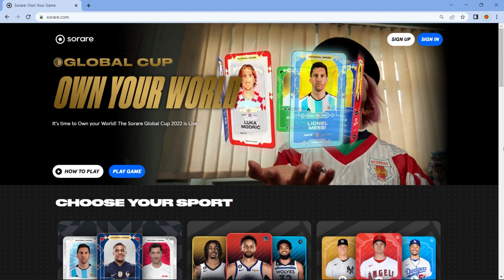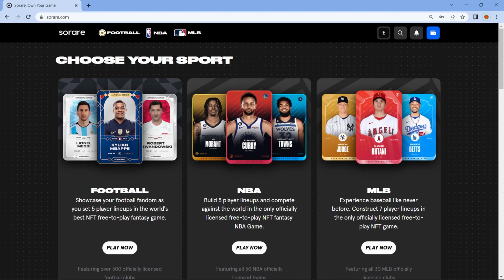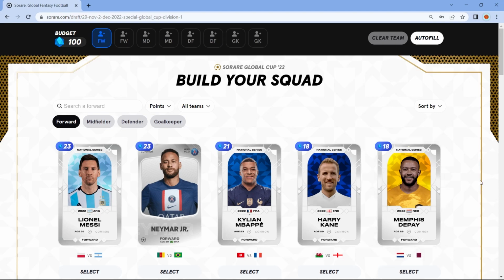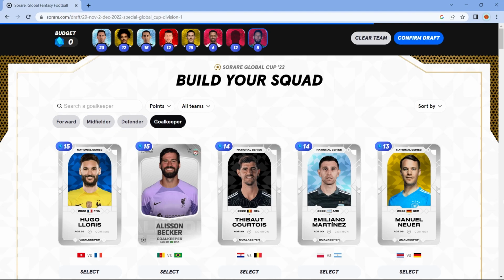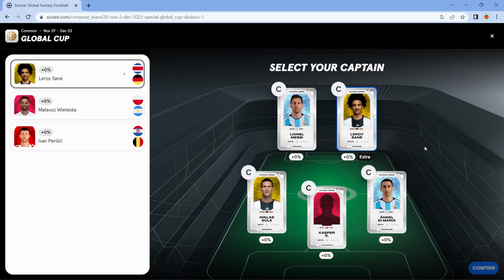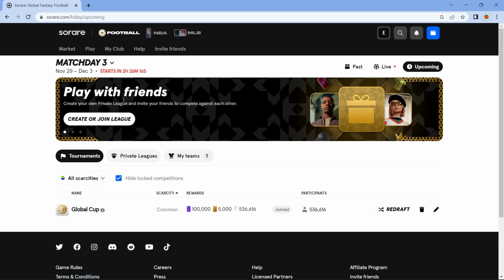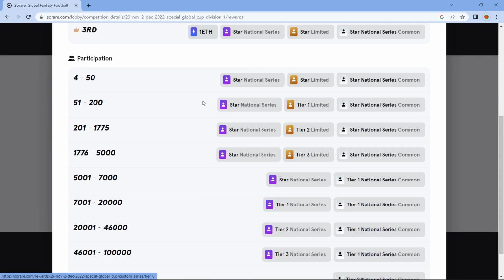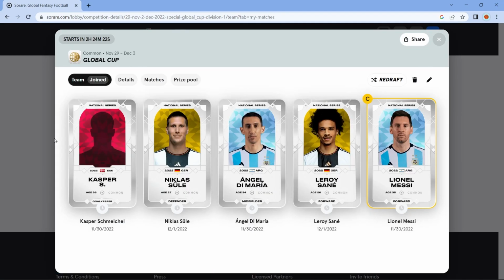SORARE WORLD CUP EVENT | GET FREE REWARDS